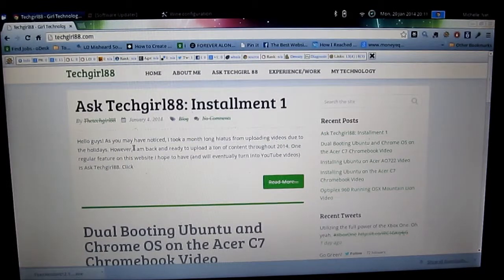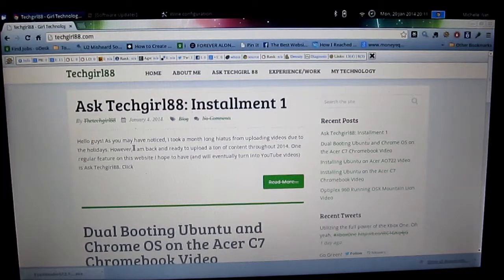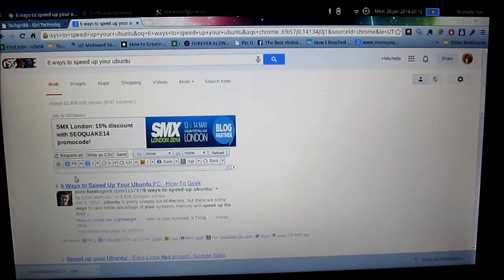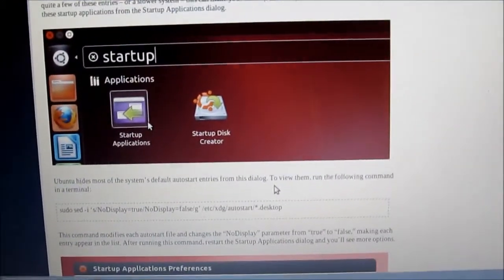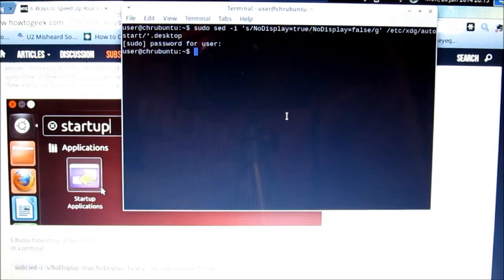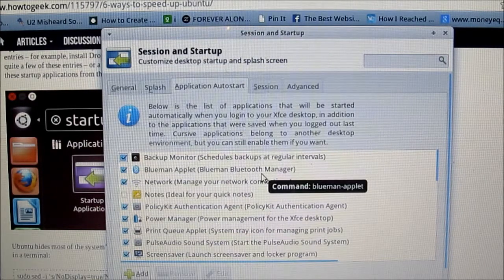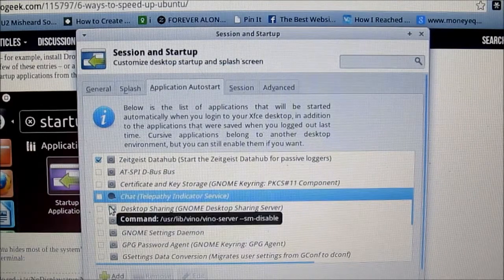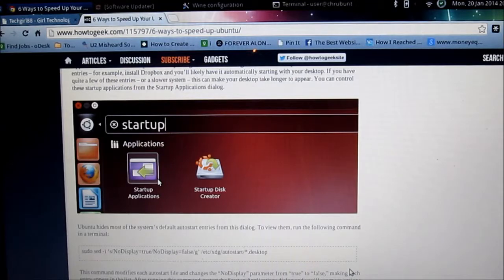Speed Up C7 Chromebook Ubuntu With Startup Control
Follow this guide to speed up your C7 Chromebook's startup time.